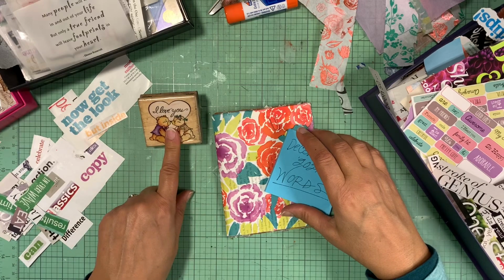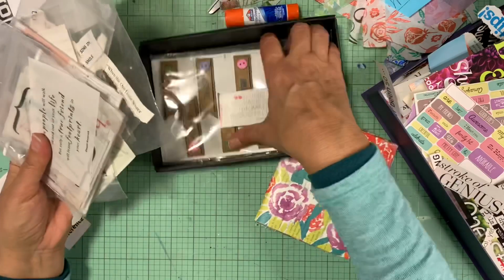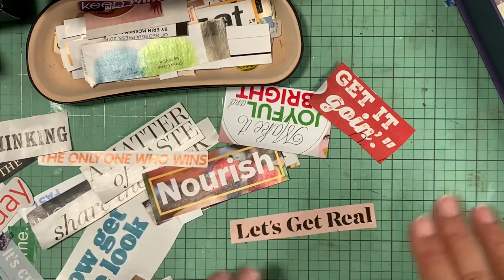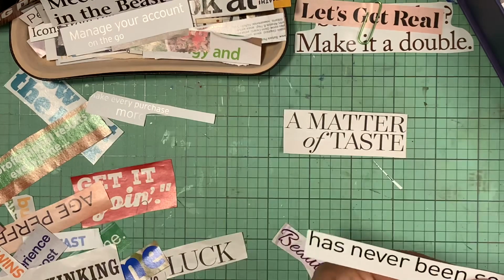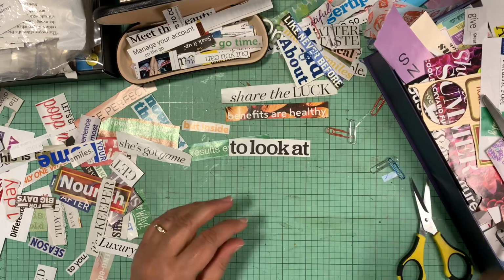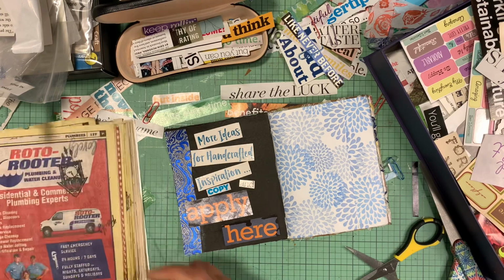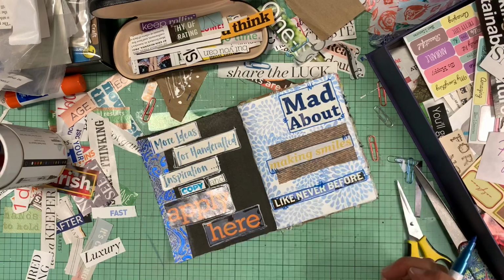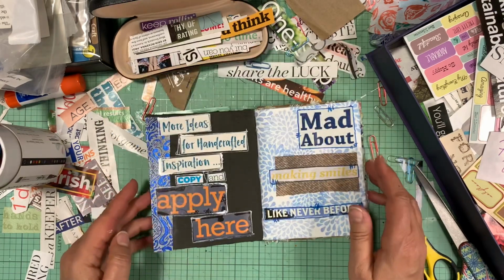Mini Glue Book - Ransom Notes (Dec. 2021), Creating Word Clusters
Hi friends!  This little edition of my mini glue book series has been a pleasant surprise. Bringing out all my cut out words and phrases to glue onto the pages has been a fun experience.  I thought it might frustrate me but once I had some momentum I really enjoyed the process. I hope you find this idea worth a try.  God Bless! Liz :-D

Music from Audionautix.com - Inner Journey, Forever Believe